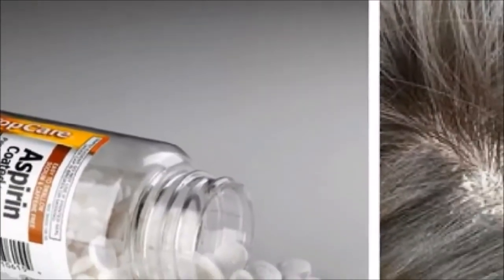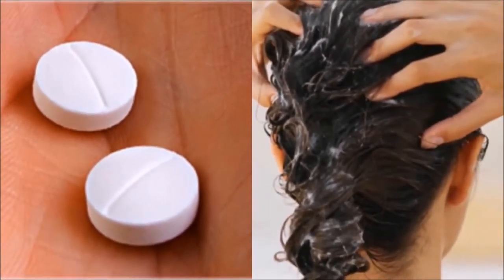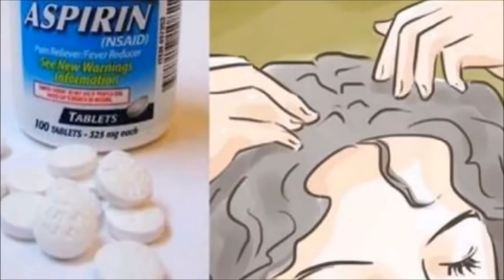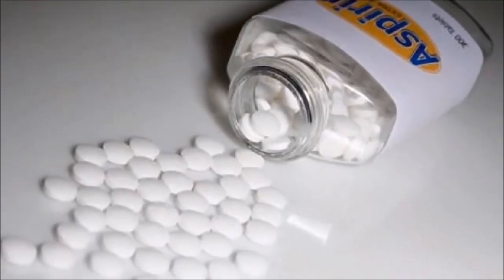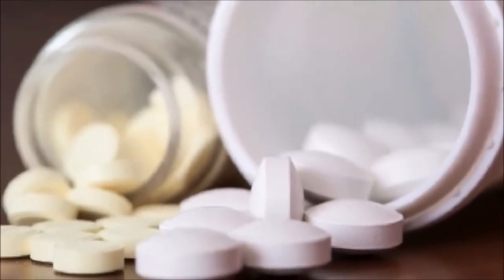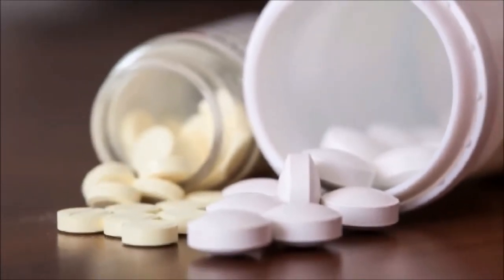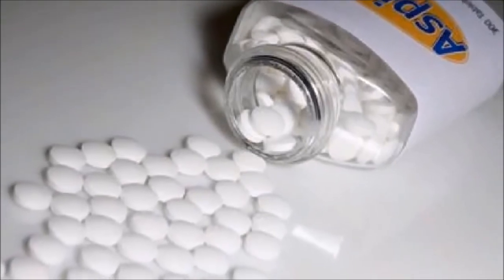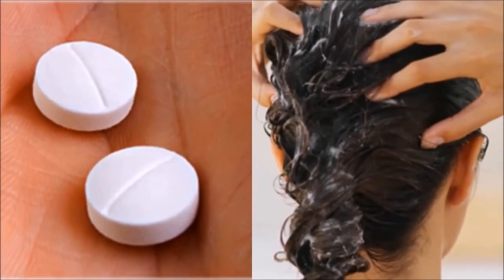MY HAIR WENT CRAZY GROWING AND SHINING LIKE IT NEVER DID IN YEARS!!